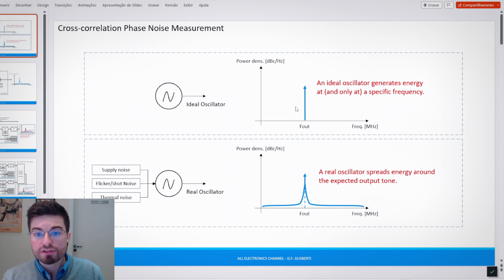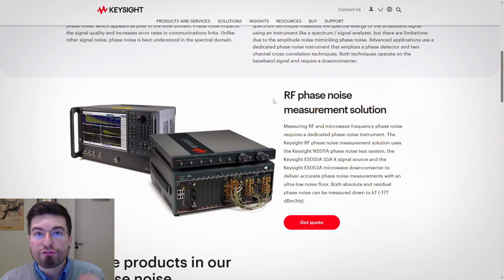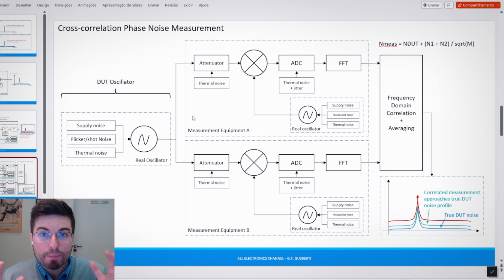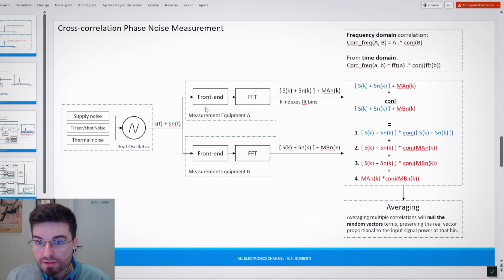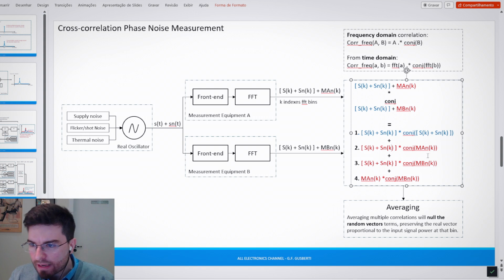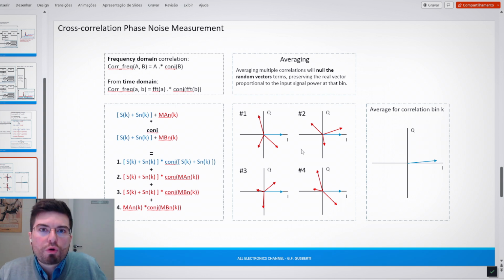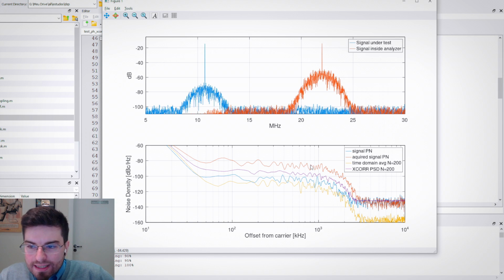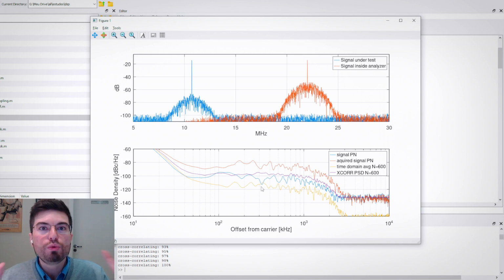Phase Noise Measurement using Cross-Correlation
Gregory explains how Phase Noise below the measurement setup noise-floor is measured, using two separated analyzers and cross-correlations in the frequency domain.

Some methods of Phase Noise measurement are limited by the analyzer own phase noise profile, as its own noise adds to the measured signal, corrupting its profile.

Using two separated analyzers, with uncorrelated noise profiles, it is possible to perform cross-correlation that uncouple the measured noise from the setup added phase noise.